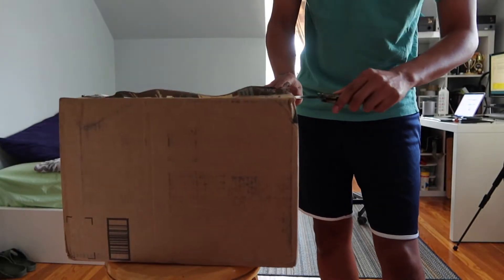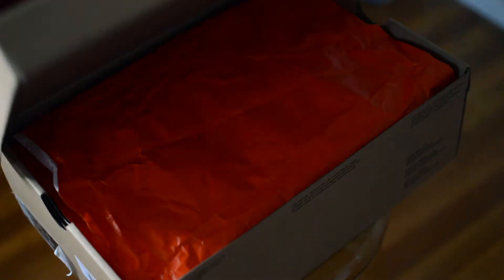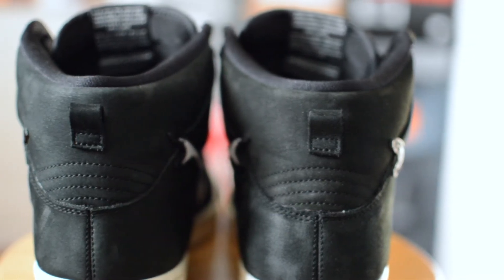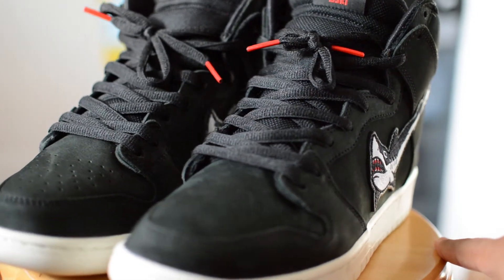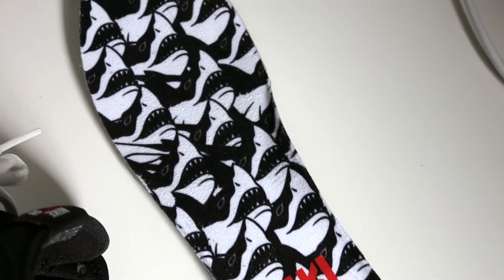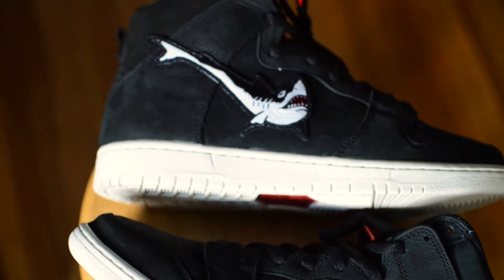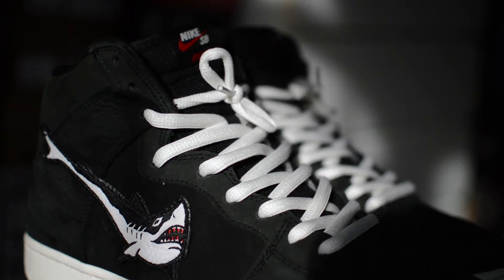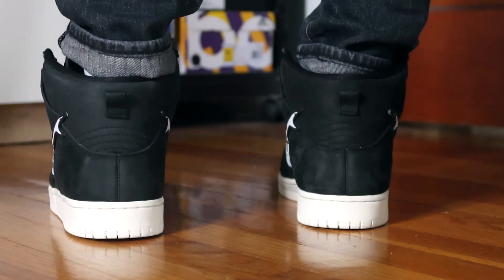Sharks instead of Swooshes! | Oski x Nike SB Dunk High "Shark" Review (2019 Orange Label Release)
Although many may not think the same, I believe this is one of the more polarizing Nike SB Dunks to drop in recent years - mainly through the usage of Sharks instead of the iconic Nike Swoosh. Part of Nike SB’s Orange Label collection, they teamed up with rider Oskar Rosenberg to create this one-of-a-kind Dunk. Check out my video to get a better idea of these sneakers and why I like them so much!

➥ Skip to the on-feet view: 4:04

➥ Details about my pair:
Oski x Nike SB Dunk High - Orange Label Release
Color: Black/White-Red-Sail
Style: CI2692-001
Europe Release Date: December 14, 2019
North America Release Date: December 21, 2019

➥ Items worth grabbing to accompany these Oskis:
Nike SB Dri-FIT T-Shirt
Nike SB Pullover Hoodie
Nike SB Crew Socks
Angelus Sneaker Cleaner
Sneaker Cleaning Brushes
Levi's Men's 511 Slim Fit Jeans